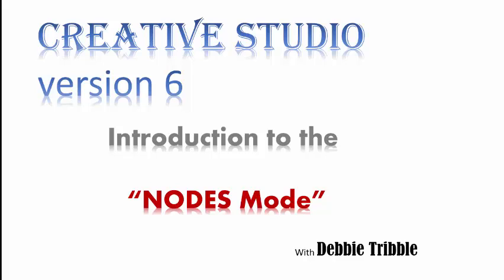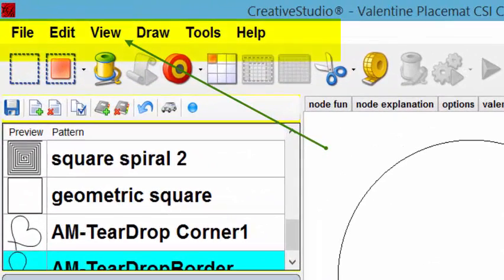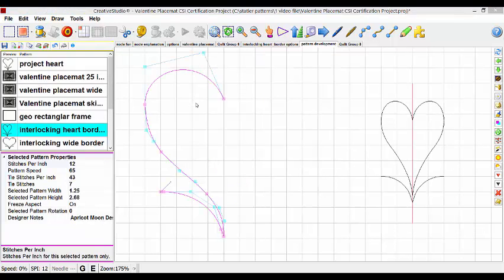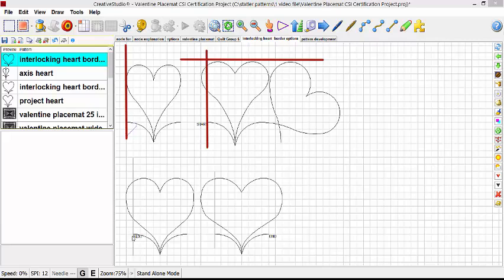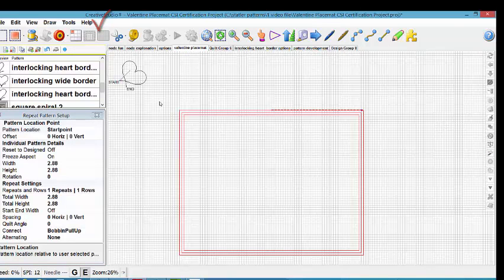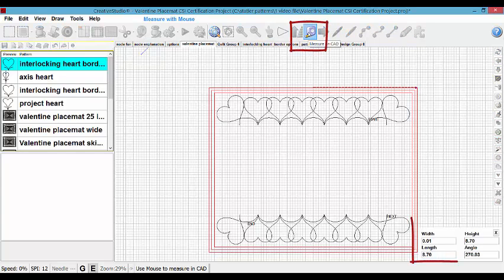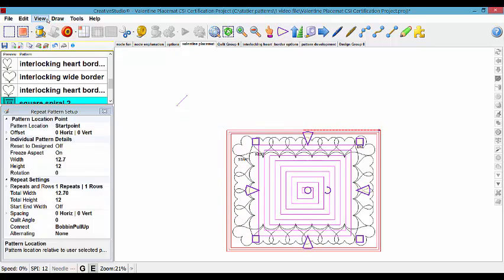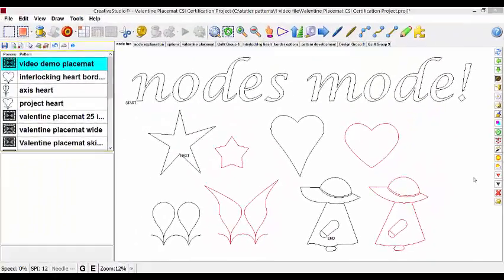Valentine Placemat by Debbie Tribble CS6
Introduction to the Nodes Mode, as well as order join.
Quick pattern to stitch out while you are learning how to use these great functions.  Originally designed in Creative Studio 6,  Can be recreated in Creative Studio 7